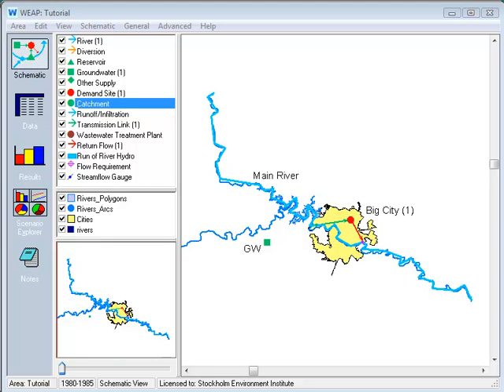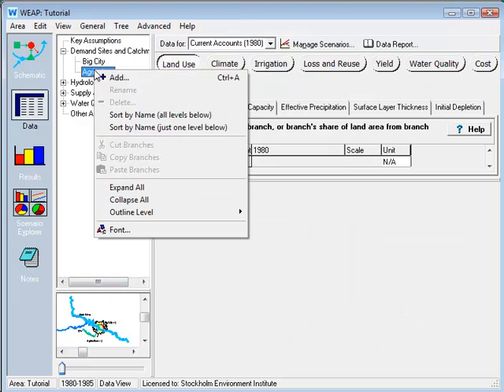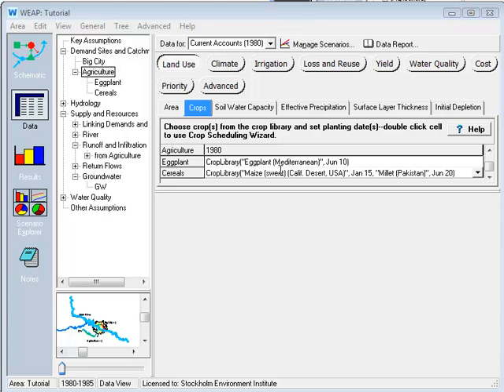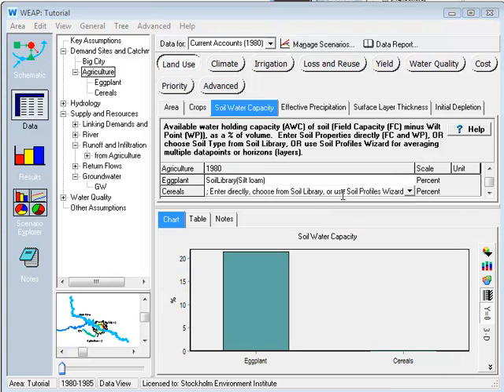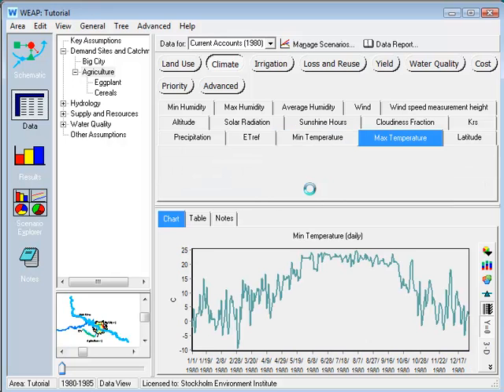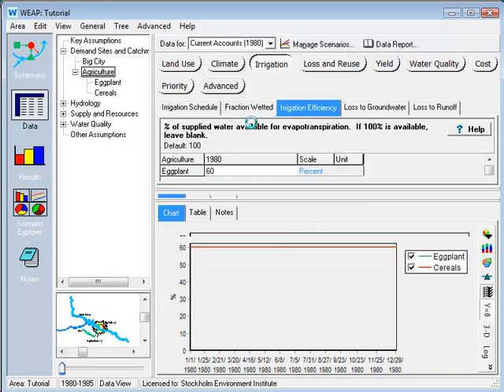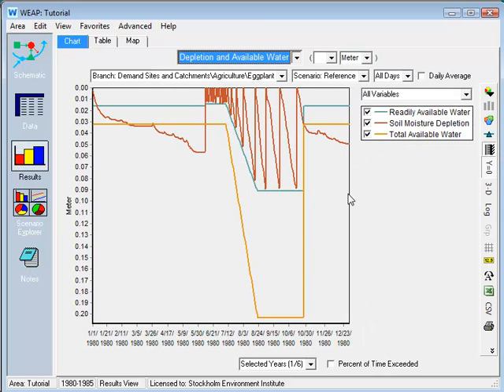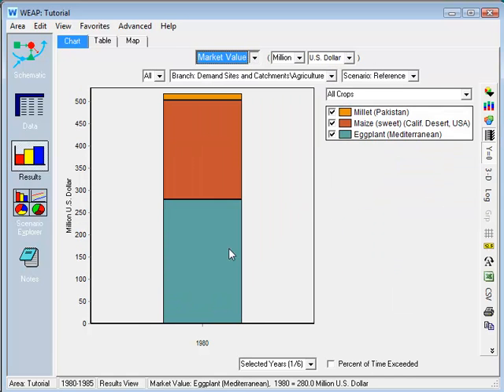WEAP Mabia Integration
The “MABIA” method in WEAP is a daily simulation of transpiration, evaporation, irrigation requirements and scheduling, crop growth and yields, and includes modules for estimating reference evapotranspiration and soil water capacity.  for details.